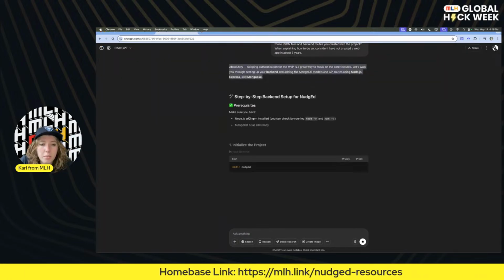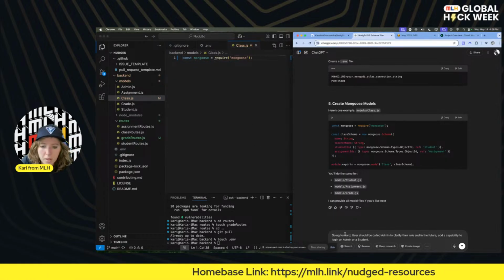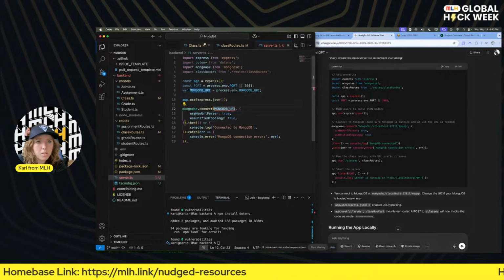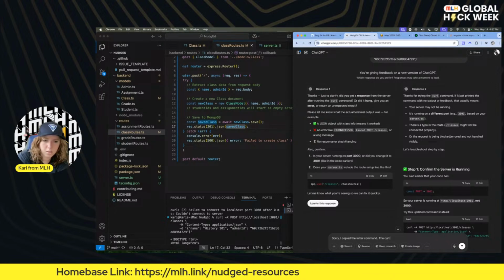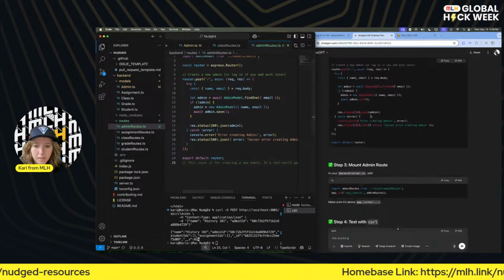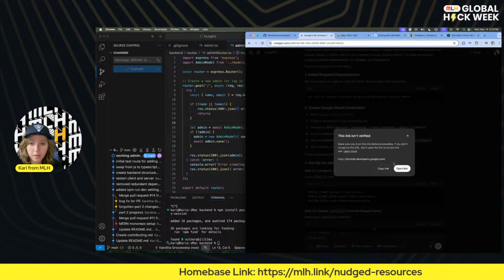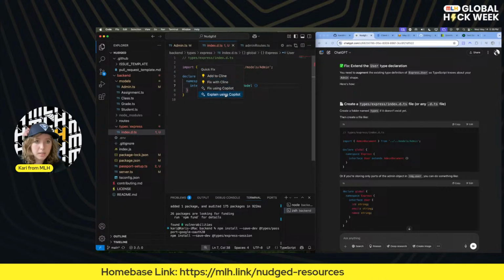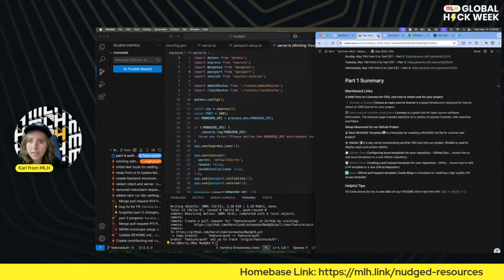[GHW Open Source] Creating an Open Source EdTech Tool Part 4